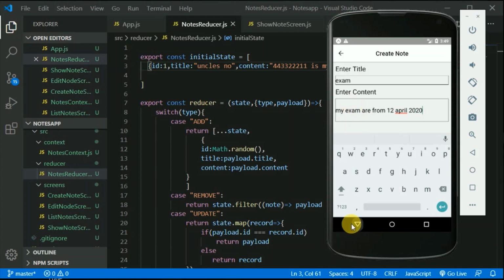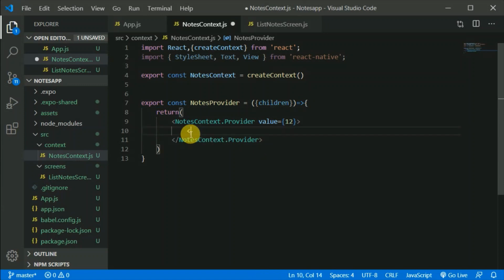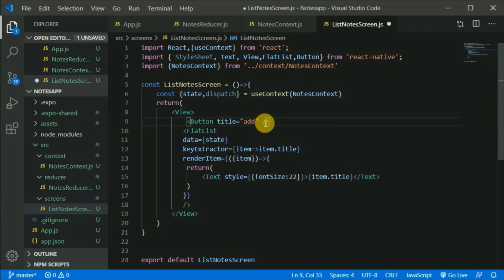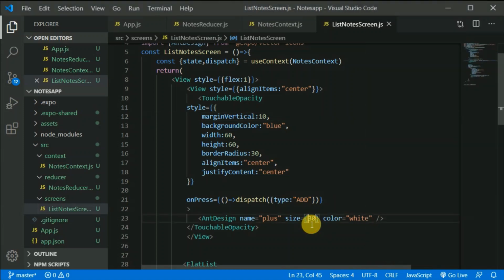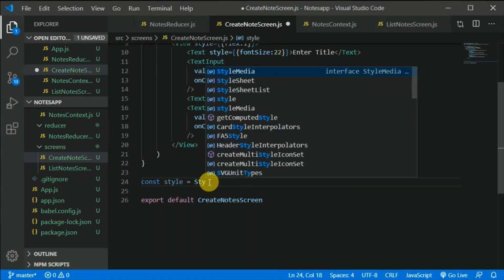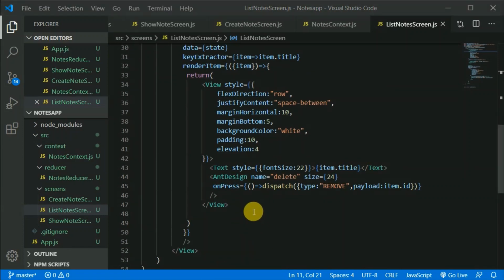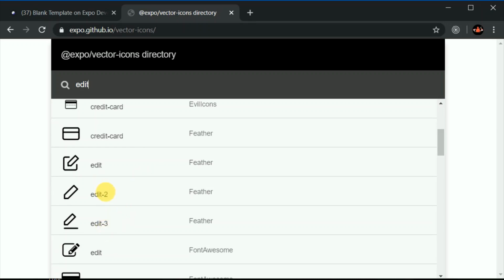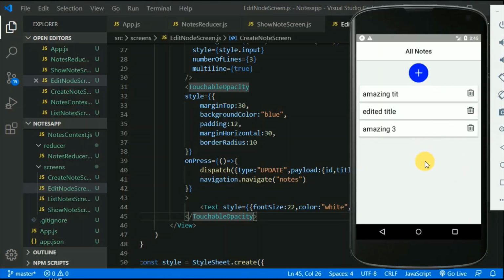Context API with hooks in React Native Mastery | React Native tutorial in English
In This video we will be making Notes app to learn the context API in depth.